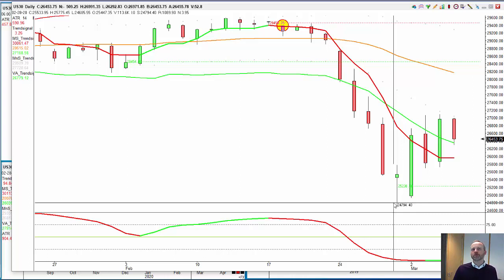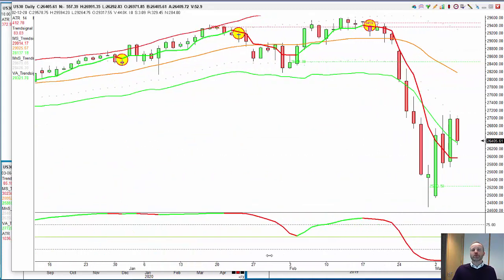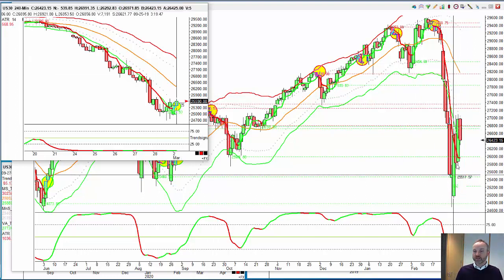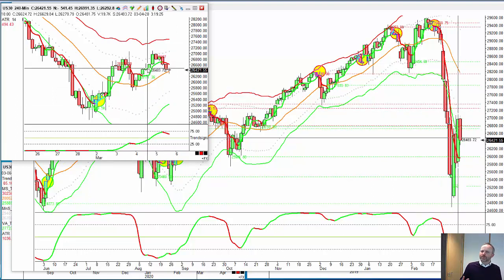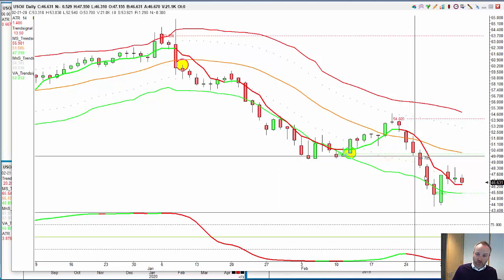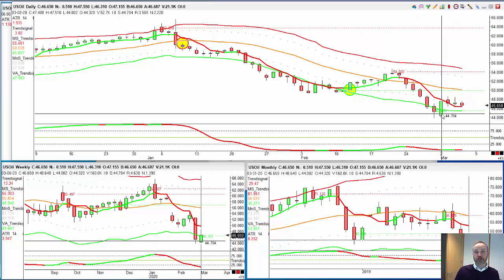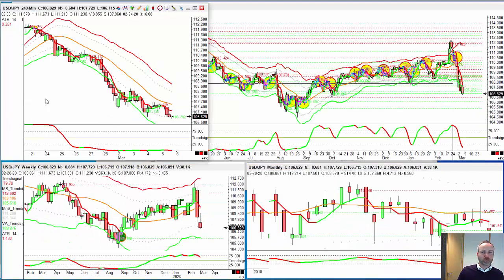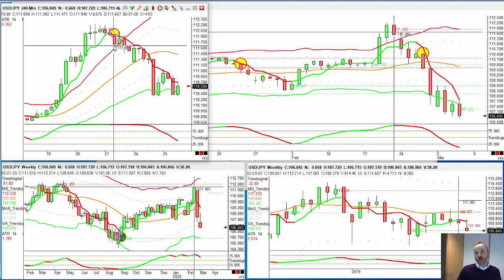How to trade using multiple timeframes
In this video Adrian explains how you can use multiple timeframes to spot support and resistance and then trade off it, with accurate turning points.